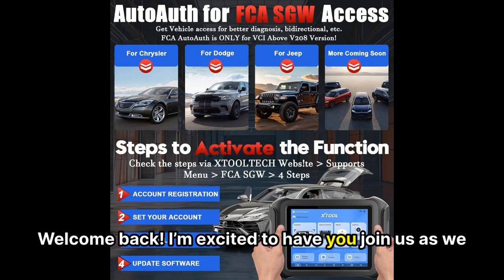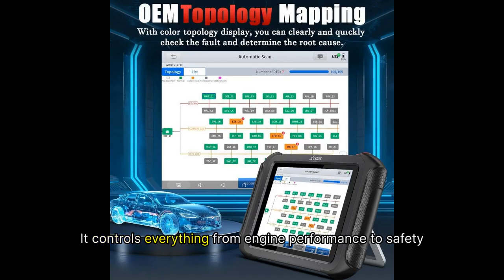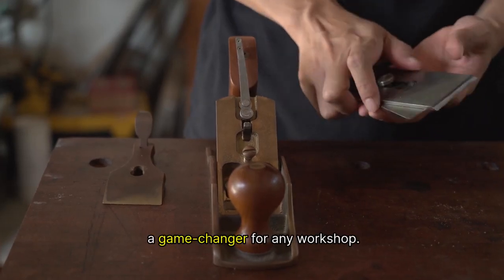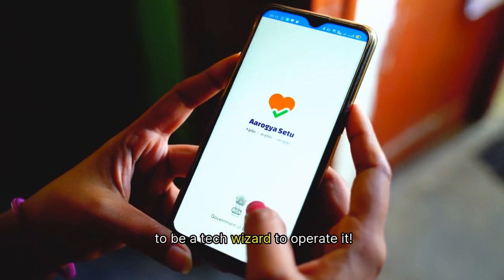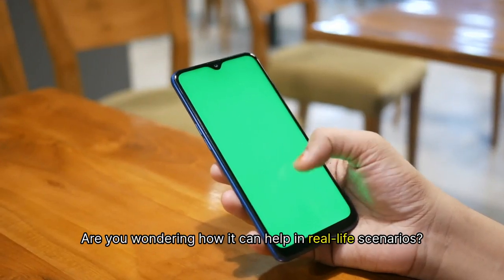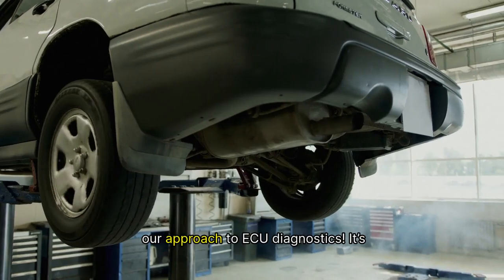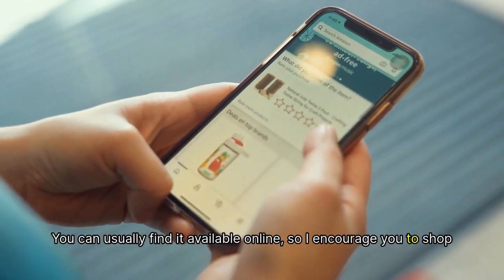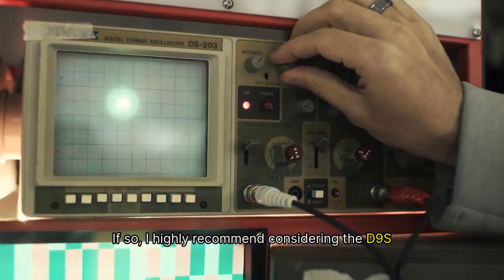XTOOL D9S PRO ECU Programming and Coding Automotive Scan Tool: 2025 - B0BGL2YY8J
- XTOOL D9S PRO ECU Programming and Coding Automotive Scan Tool: 2025 with FCA AutoAuth, Topology Map OBD2 Scanner Diagnostic Tool, Bidirectional/42+ Services, DoIP/CAN FD, 3-Year Update

XTOOL D9S Pro – The 2024 Flagship Diagnostic Tool for Automotive Professionals
If you're looking for a high-end, bi-directional diagnostic scanner with ECU programming, key programming, and topology mapping, the XTOOL D9S Pro is one of the most advanced tools in the 2024 lineup. Whether you're comparing it to the IP919 Pro, Autel, or earlier models like the D9, this guide breaks down everything you need to know—from unboxing to Mercedes-Benz compatibility, mileage correction, and more.

🔧 Key Features of the XTOOL D9S Pro
ECU Programming & Coding: Supports online and offline ECU programming for brands like BMW, Benz, VW, Audi, Ford, Mazda, and Lincoln.

Key Programming: Handles all keys lost, key fob replacement, and immobilizer resets on supported vehicles.

Bi-Directional Control: Test actuators like radiator fans, fuel pumps, A/C clutches, and more.

42+ Maintenance Functions: Includes oil reset, EPB, SAS, DPF regen, injector coding, and ADAS calibration.

Topology Mapping: Visualizes all vehicle modules and their communication status in a color-coded layout.

CAN FD & DoIP Protocols: Compatible with newer vehicles including GM, Mercedes, Jaguar, and Land Rover.

📦 Unboxing & Setup
What’s in the Box: 9.7" Android 10 tablet, VCI, OBDII adapters, USB-C charger, 8MP camera, and carrying case.

Setup: Connect via Wi-Fi, register the device, and run the AutoVIN scan to identify your vehicle instantly.

Languages: Supports 24+ languages, including Español, with region-free access.

🔄 XTOOL D9S Pro vs Other Models
Feature D9S Pro IP919 Pro Autel MS906 Pro
ECU Programming ✅ ✅ ✅
Key Programming ✅ ✅ ✅
Topology Mapping ✅ ✅ ✅
Battery 6400mAh (7.4V) 6000mAh 11000mAh
Screen 9.7" 10.1" 8"
Price Tier $$$ $$$ $$$$
D9S Pro vs D9: The Pro adds DoIP, CAN FD, faster CPU, and more memory.

D9S Pro vs Autel: Autel has a better camera and remote support, but D9S Pro offers more value per dollar with 3 years of free updates.

🚗 Vehicle Coverage & Use Cases
Works with 10,000+ models across 150+ brands.

Supports Mercedes-Benz, BMW F/G chassis, Ford, Toyota, Chrysler, and more.

Ideal for mileage correction, module replacement, and advanced diagnostics.

🧠 Advanced Tools & Accessories
XTOOL X100Max / X100Pro3: Dedicated key programmers—great companions to the D9S Pro.

XTOOL DB8: EEPROM adapter for chip-level programming.

XTOOL D1 Pro / Laser D1 Pro: Not diagnostic tools, but part of XTOOL’s laser engraving lineup.

XTOOL P2 / D2: Entry-level diagnostic tools with fewer features.

🧾 Final Verdict – Is the D9S Pro Worth It?
If you're a professional technician, advanced DIYer, or shop owner, the XTOOL D9S Pro offers dealership-level diagnostics without the dealership price. With ECU programming, key programming, bi-directional control, and topology mapping, it’s a future-proof investment for 2024 and beyond.